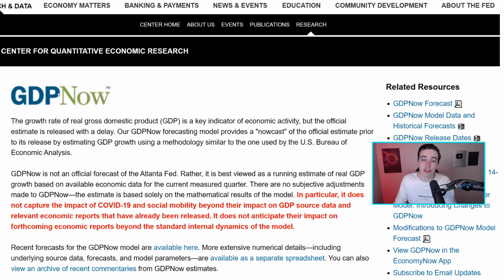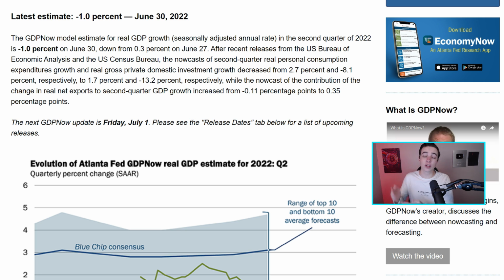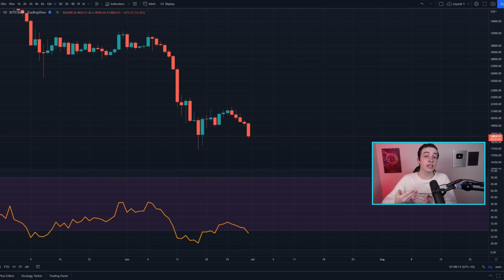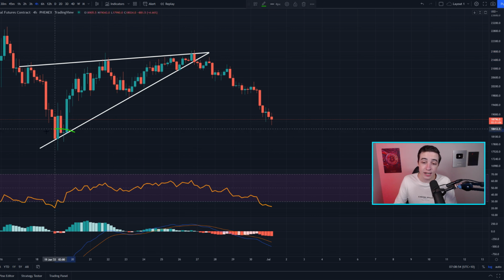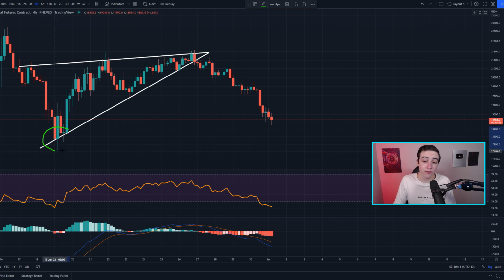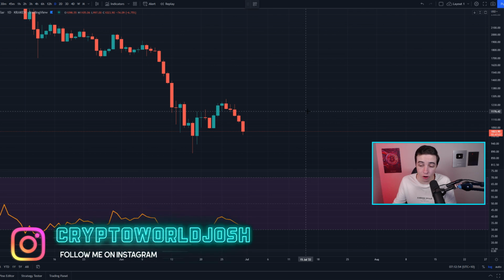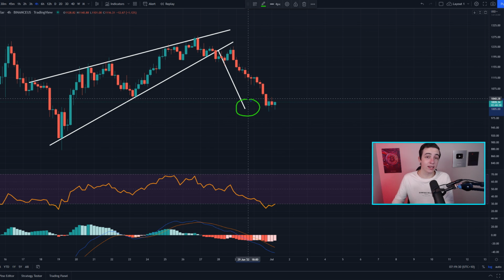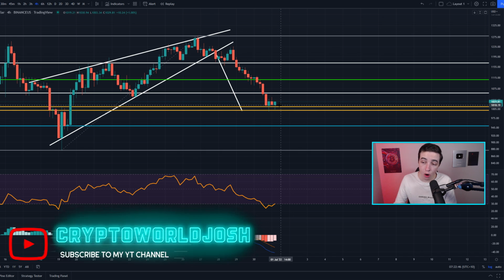THE RECESSION JUST STARTED (Warning)!! Bitcoin News Today & Ethereum Price Prediction (BTC & ETH)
Welcome back to the Crypto World! In this video I reveal my next Ethereum Price Prediction and my next Bitcoin Price Prediction!

Timestamps:
Recession Is Here 0:00
Important Bitcoin Analysis! 3:57
Ethereum Technical Analysis! 6:55

- Crypto World -